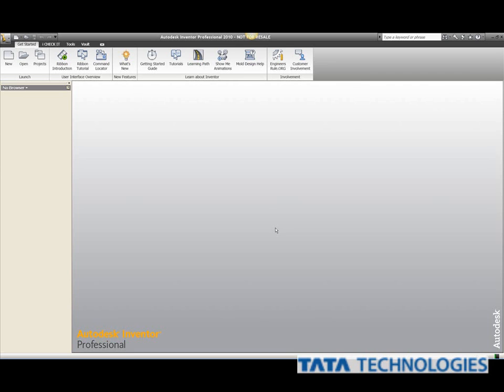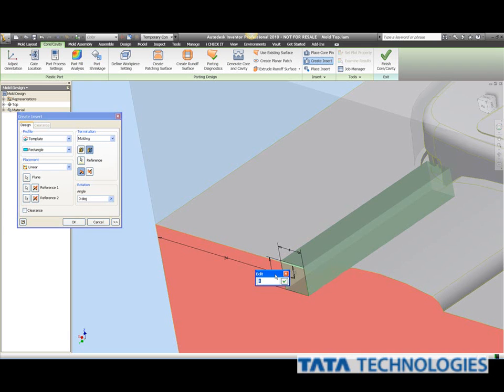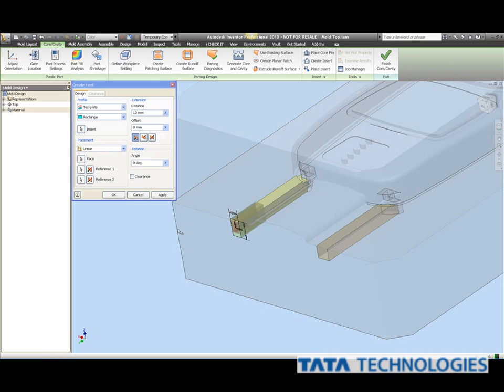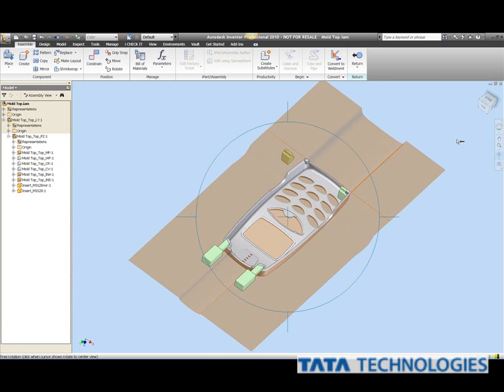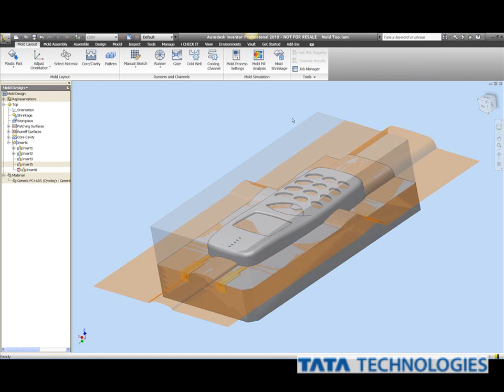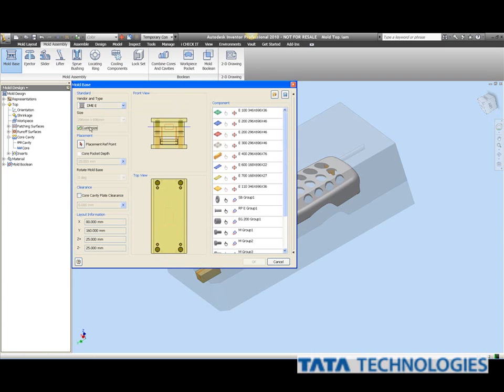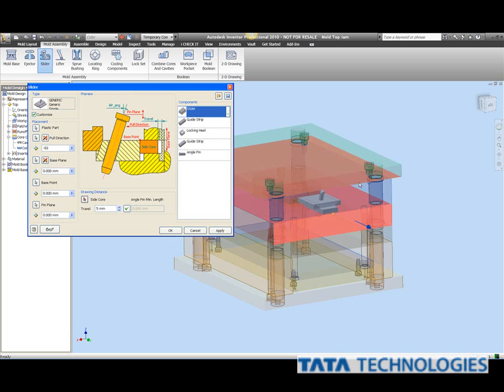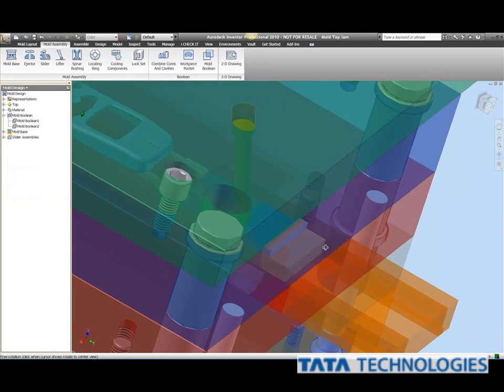Autodesk Inventor Tooling Tutorial - Mold Structural Assembly Part1.wmv